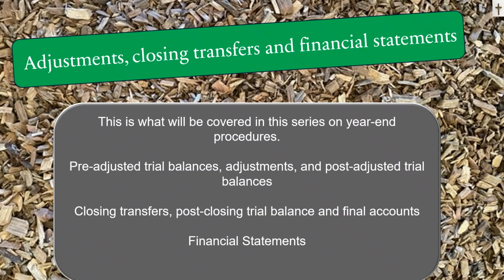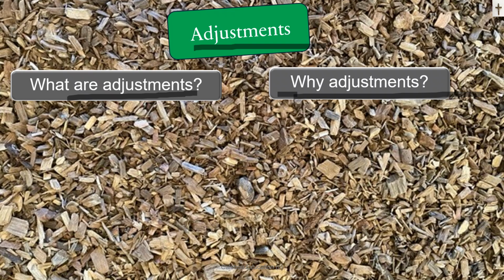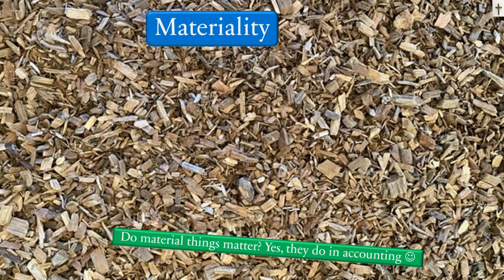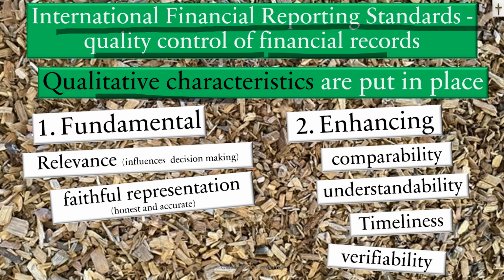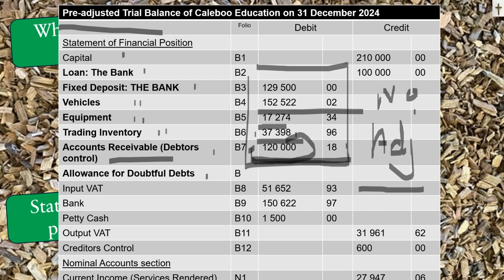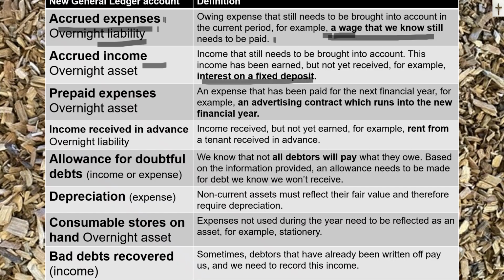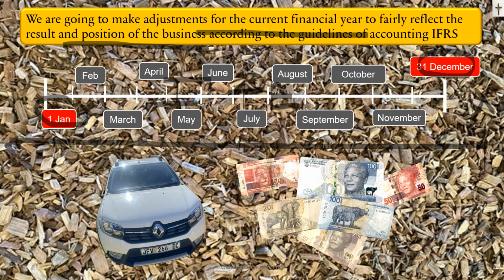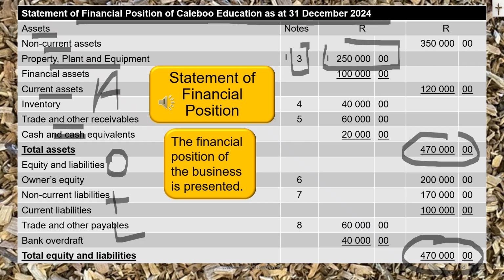41 Adjustments, closing transfers and financial statements Episode 1 Introduction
This video introduces adjustments at financial year's end.